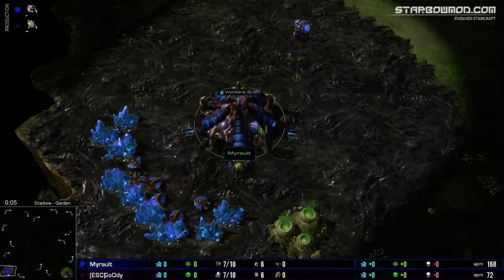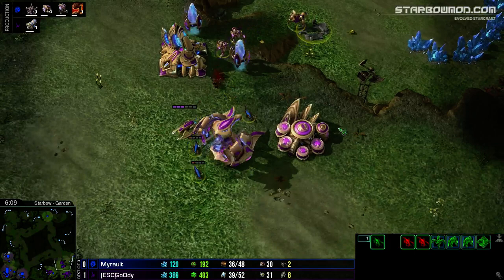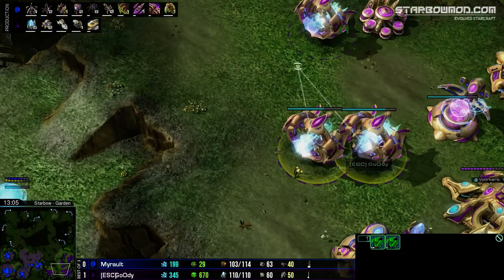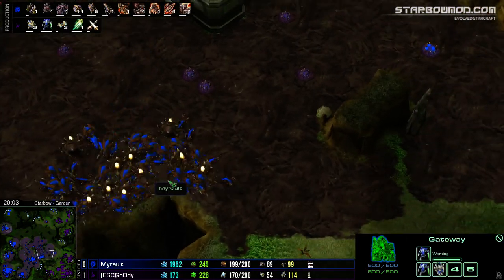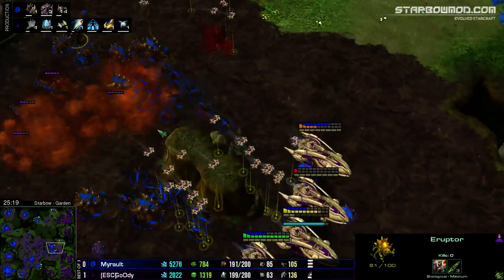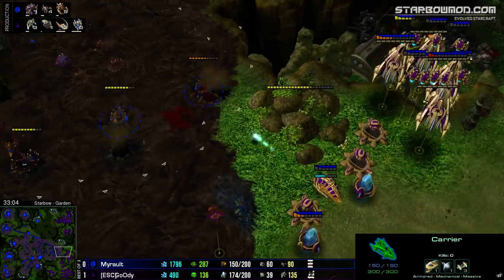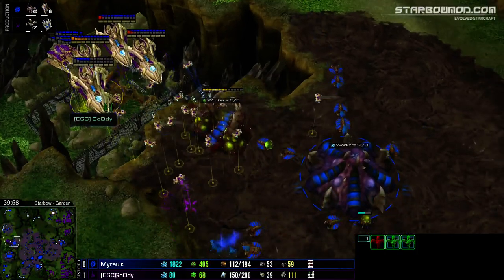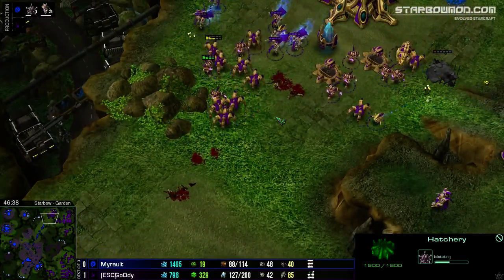G2 - Myrault (z) Vs GoOdy (p) - Eurobow#6 - Ro8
On Garden.

Sorry for the poor stream quality, my PC decided to be preforming poorly that day -- Watch live